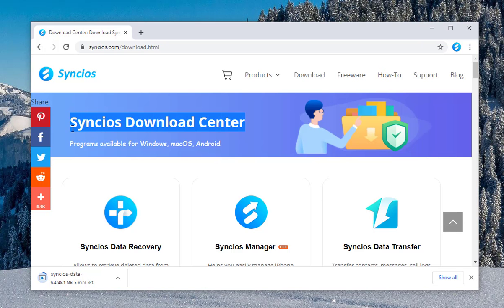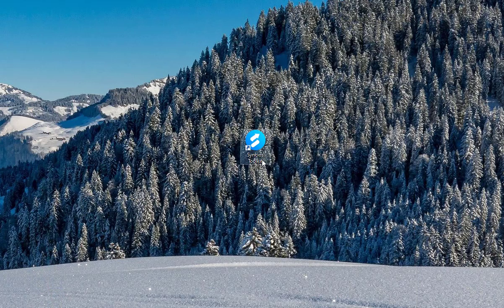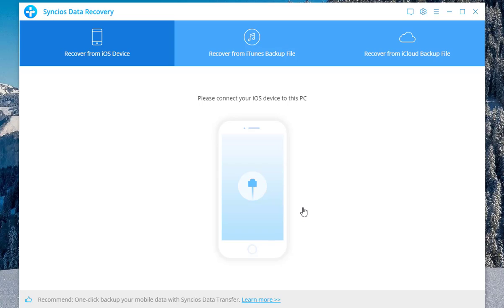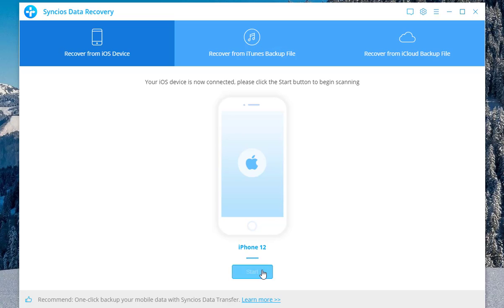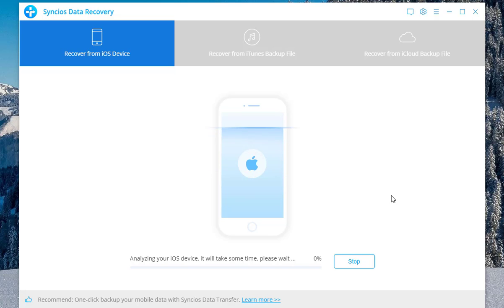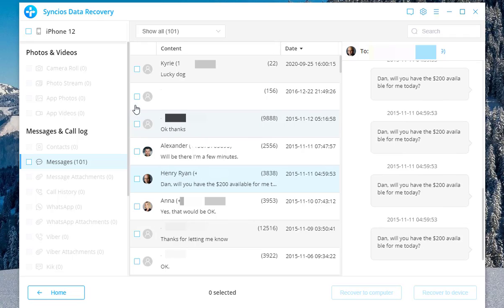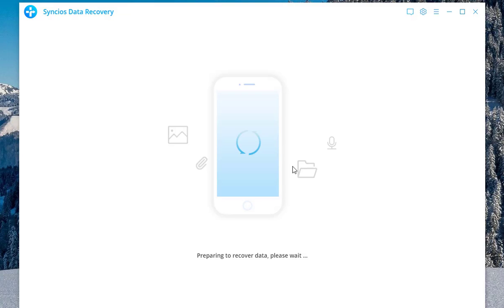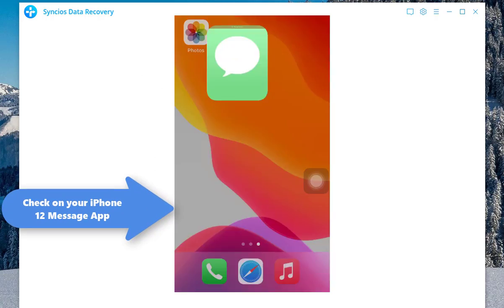How to Recover Deleted Messages on iPhone 12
Lost important messages on your iPhone 12? Watch this step-by-step video to recover your deleted iPhone 12 messages back to device or to computer.

🎉 Syncios Newly Released: Syncios D-Savior - The Best PC Recovery Expert
🎇Discover Syncios D-Savior, the ultimate data recovery expert for  rescuing lost files from formatted disks, crashed systems, virus  attacks, and more.

Syncios Data Recovery that can recover photos, contact, SMS, iMessages, notes and more directly from iOS devices, iTunes backup file or iCloud backup to computer/device.

Step 1: Download and Launch Syncios Data Recovery, connect your iPhone 12 to the computer.
Step 2: Scan your device and check 'Messages' to recover to your iPhone 12. You're allowed to preview the details before recovering.